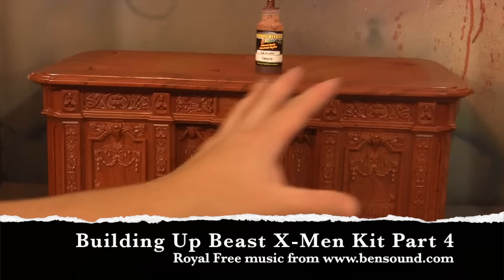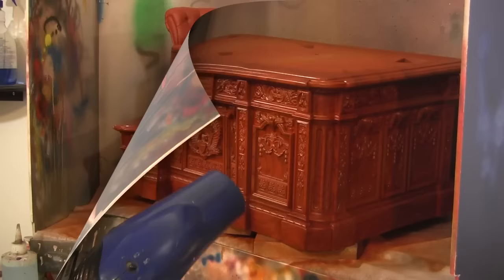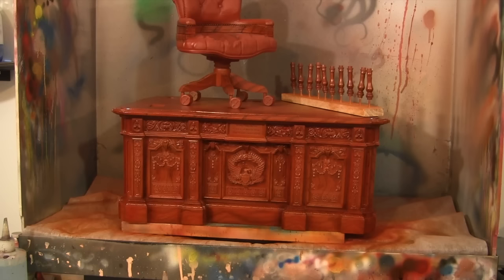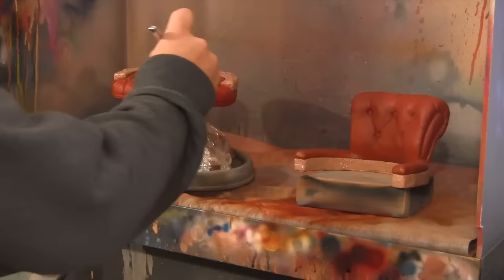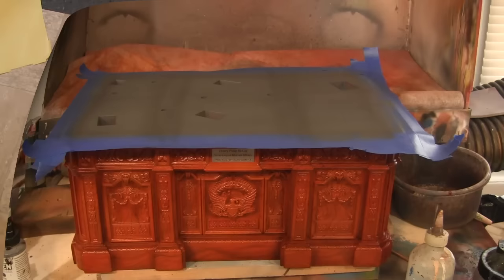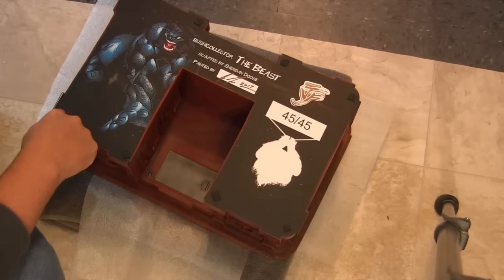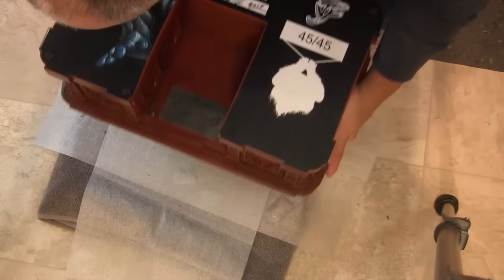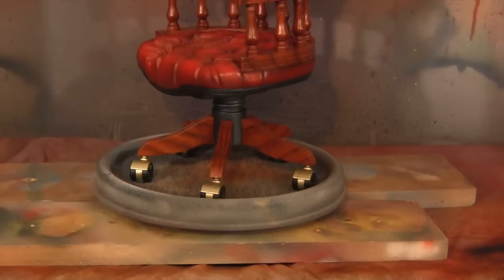Building up Beast X Men Kit Part 4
Hay Guys

Here is a part 4 of 4 video series on some of the ways i built up this Beast X-Men Kit. Main focus will be the desk.